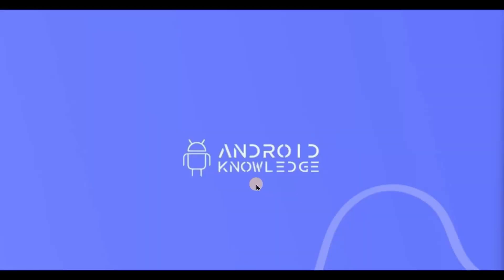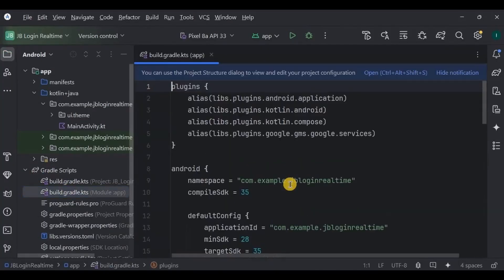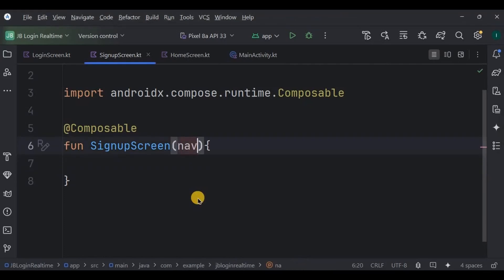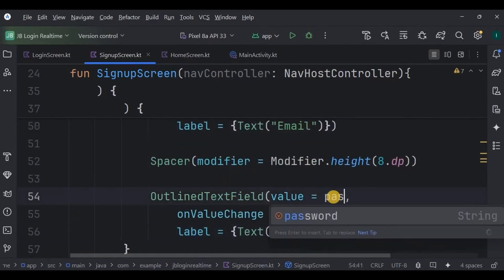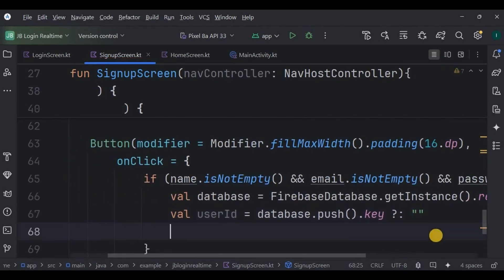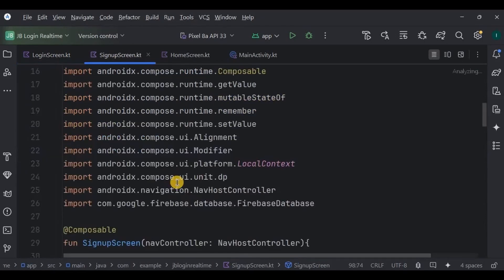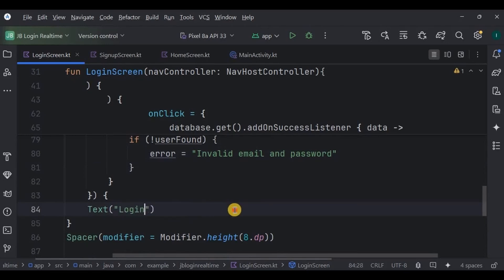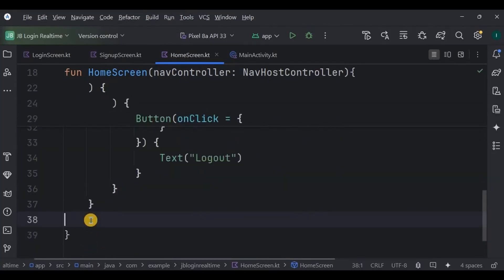Create a Login Screen using Firebase Realtime Database & Jetpack Compose | Android App Tutorials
In this video we will create login signup using firebase realtime database and jetpack compose in android studio.

Gradle Dependency:

implementation ("com.google.firebase:firebase-database-ktx:20.3.1")
implementation ("androidx.navigation:navigation-compose:2.7.7")
implementation ("androidx.activity:activity-compose:1.9.0")

Note: The blur of email and password is a formality to avoid YouTube Restrictions.
The email and password used in the video are fake.

My Best Laptop for Android Development:

My Laptop SSD for Fast Android Studio Experience:

My Laptop Stand with Cooling Fans - Avoid Heating Due to Android Studio:

Chapters:
00:00 - Intro
00:08 - Overview
00:46 - Disclaimer
01:20 - Create a project
02:00 - Setup Firebase
02:56 - Gradle
03:30 - MainActivity
04:36 - SignupScreen
10:06 - LoginScreen
12:48 - HomeScreen
13:50 - Output